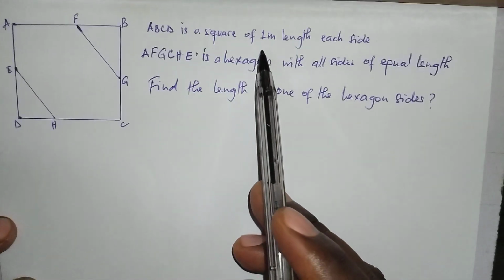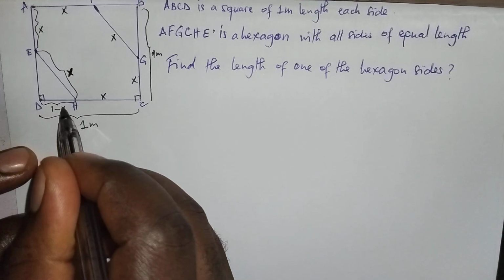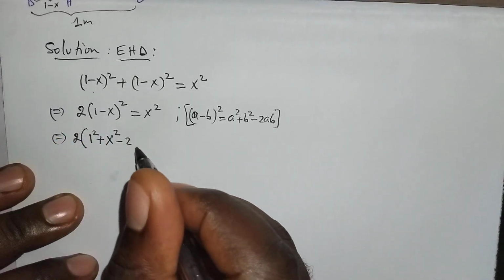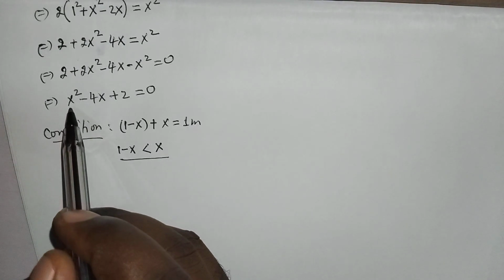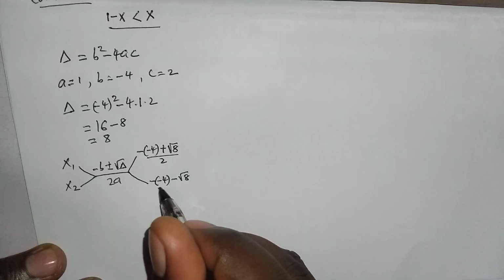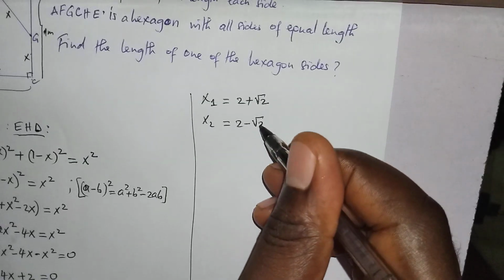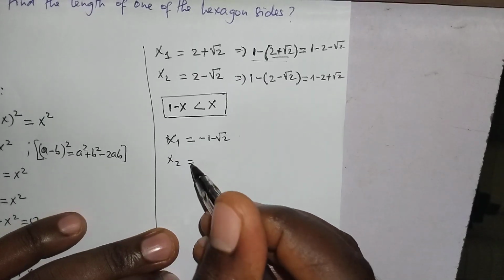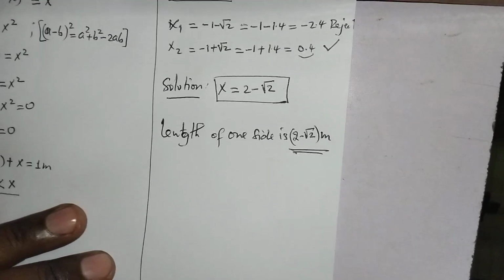Can You Solve This USA Math Olympiad Problem? Challenging Geometry Puzzle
Hello, you are welcome to solve this math problem. This video shows how to solve a challenging geometry puzzle involving a square and an inscribed hexagon.